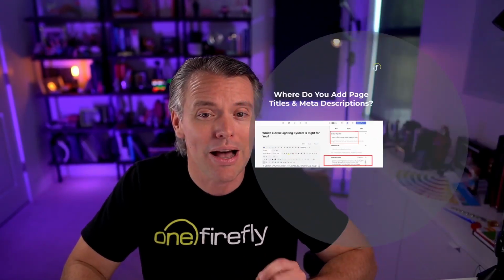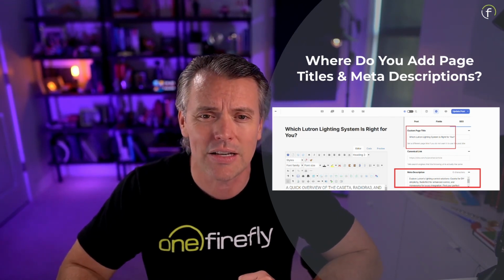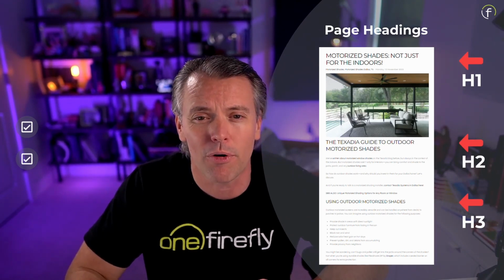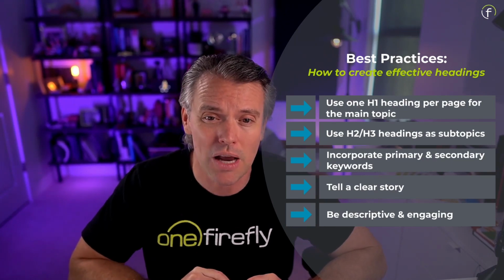On Site SEO, Part 1: Optimizing Your Website for Google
Welcome to our latest installment in the Five Minute Marketing series, dedicated to unraveling the mysteries of SEO. If you're catching up, don't miss our earlier episodes available on the One Firefly website's Five Minute Marketing page.

In This Episode:

Ron Callis, CEO of One Firefly, continues our journey through the intricacies of SEO with a focus on critical on-site elements. In this session, explore how meticulously crafted page titles, meta descriptions, and headings can elevate your website’s visibility and search engine ranking, directly impacting your online success.

Key Takeaways:
The Role of Page Titles in SEO: Learn how to craft compelling page titles that capture attention and drive clicks.
Meta Descriptions That Work: Gain insights into writing effective meta descriptions that provide clear, concise summaries of webpage content, enticing users to click through.
Optimizing Headings for SEO: Understand the importance of properly structuring content to enhance readability and keyword relevance.
Enhancing User Experience and SEO: Discover how these elements contribute to SEO and improve your website's overall user experience.
Best Practices for On-Site Optimization: Practical tips and strategies to ensure your site’s on-page elements are fully optimized for both search engines and users.

🔗 Enhance your SEO strategy:

Missed our first video? Catch up on the One Firefly website under the Five-Minute Marketing video series page.
Take advantage of our free Digital Health Check to ensure your business information is consistent and trustworthy across all directory listings, enhancing your SEO and online credibility.

Learn how to harness the power of directory listings to build trust with your audience and improve your search engine ranking. Let's navigate the path to a more credible and visible online presence together!